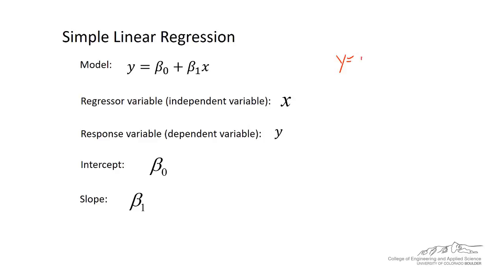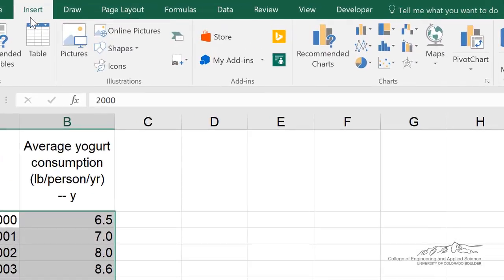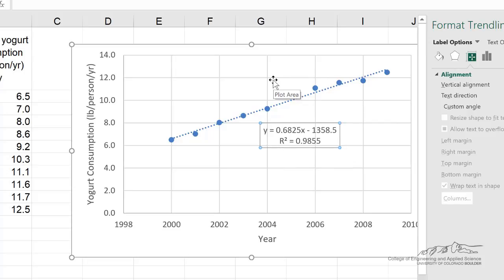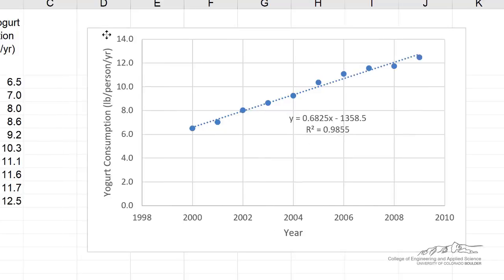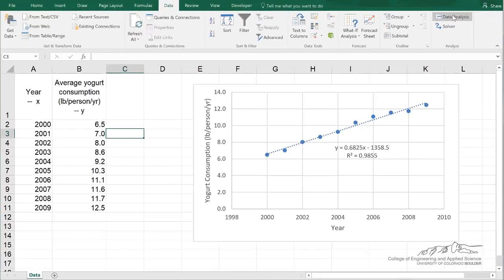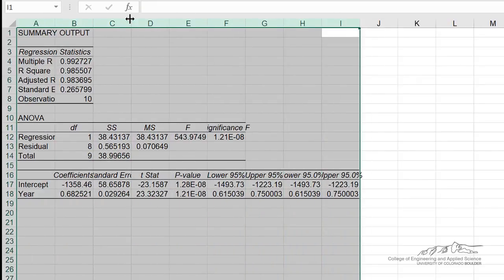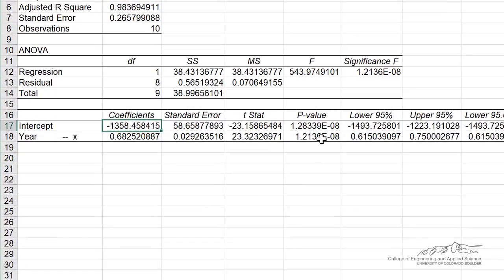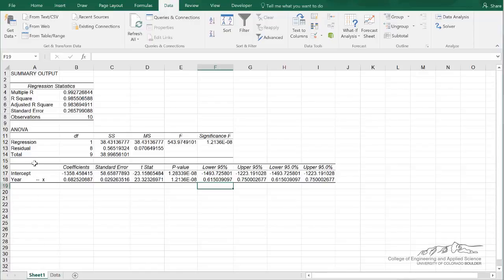Linear Regression in Excel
Organized by textbook Shows how to use the regression tool in Excel for a simple linear regression.  Made by faculty at the University of Colorado Boulder, Department of Chemical & Biological Engineering.